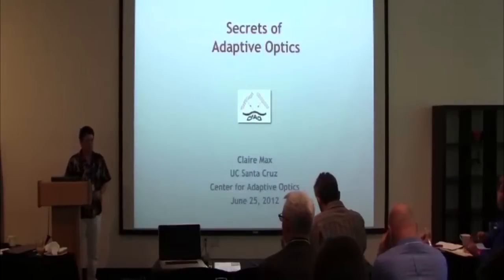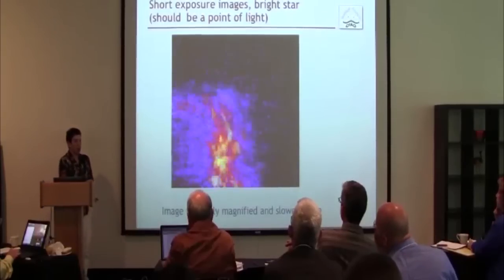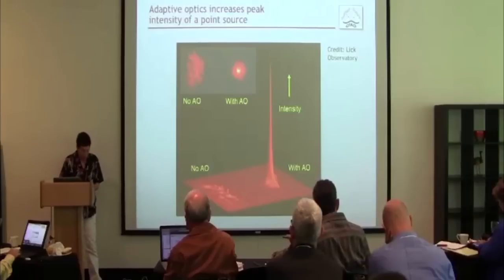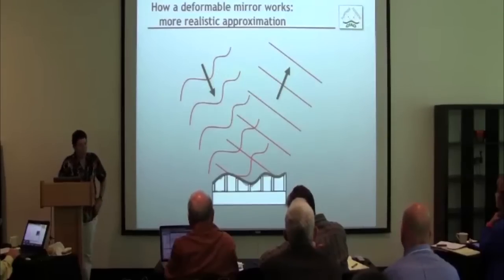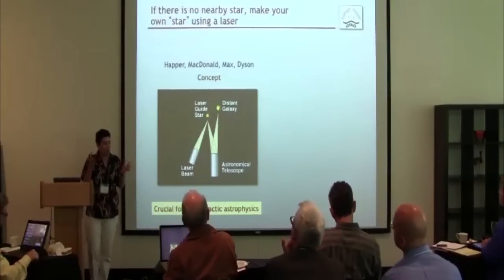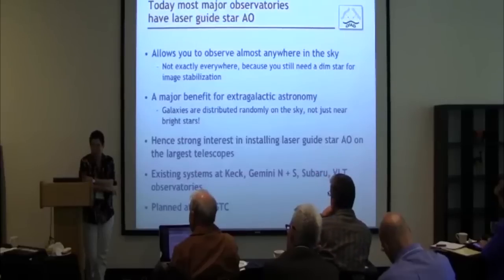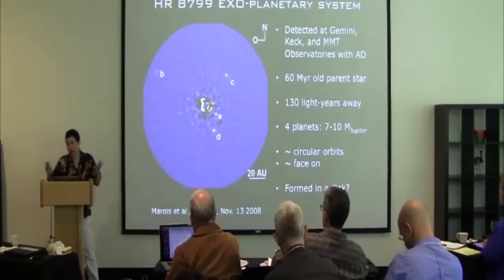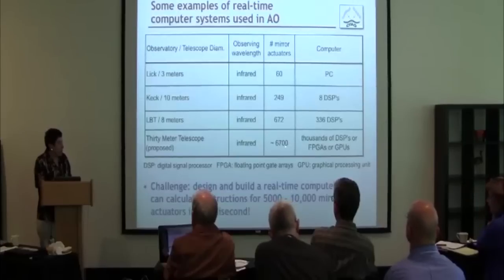Claire Max "The Secrets of Adaptive Optics"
"The Secrets of Adaptive Optics"
Claire E. Max, Director, Center for Adaptive Optics, UCSC

"Computational Astronomy: From Planets to Cosmos"
UC-HiPACC's 2012 Science / Engineering Journalism Boot Camp
Sunday, June 24 - Wednesday, June 27